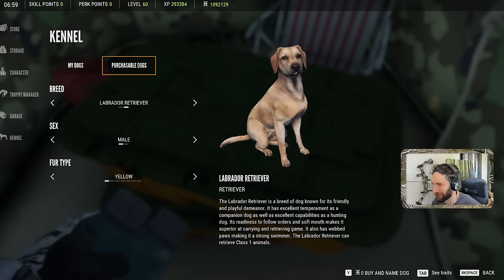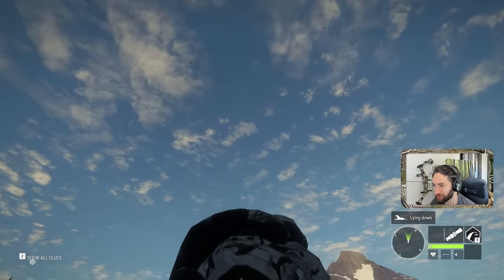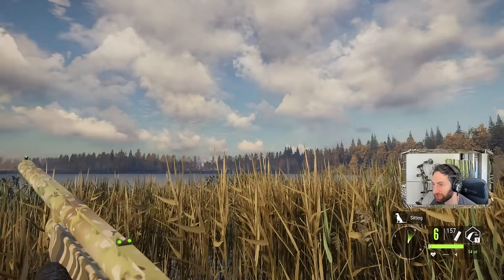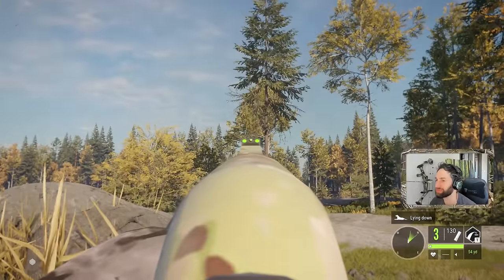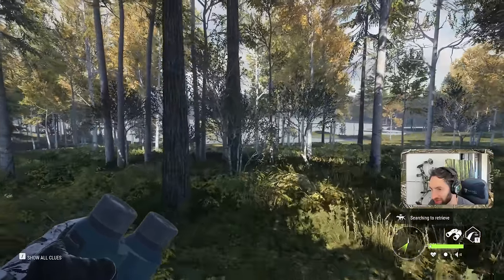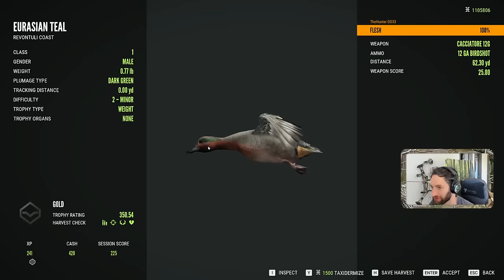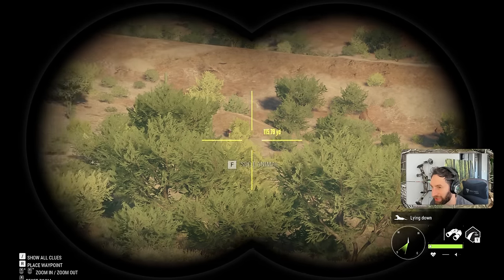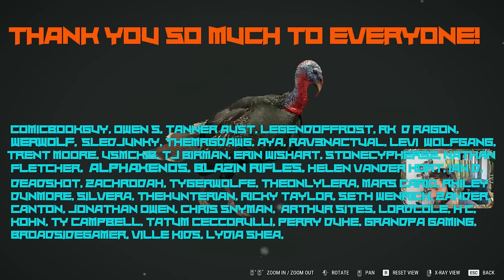Taking Out Our New DUCK Hunting Dog For The First Time! Call Of The Wild